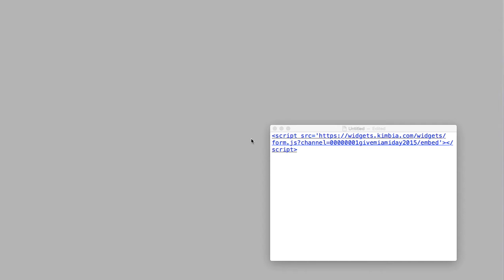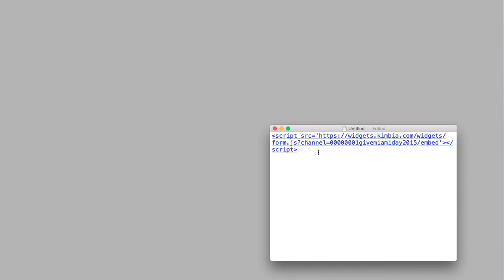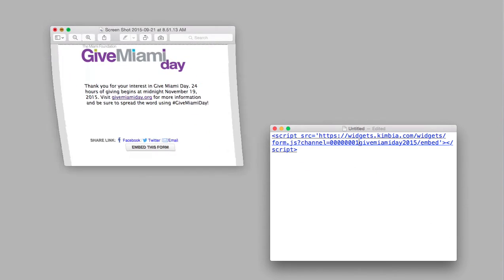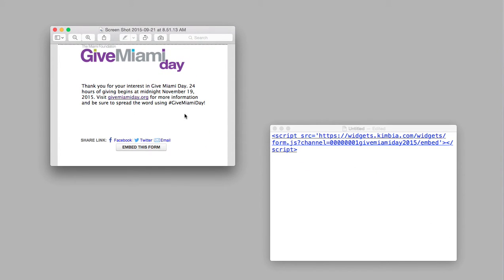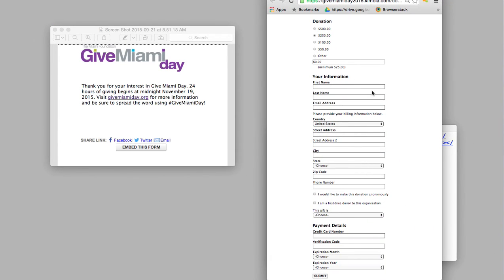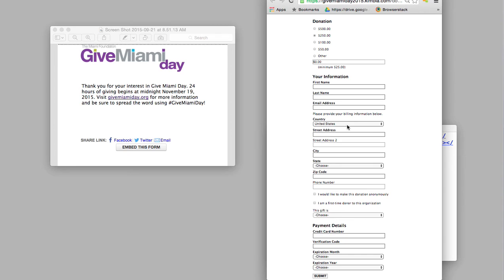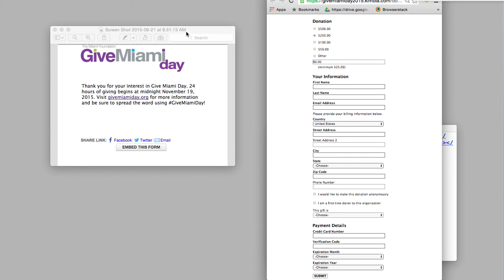Give Miami Day: Embed the donation form on your organization's site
How you can embed the Give Miami Day donation form on your organization's website, allowing donors easy access to donate directly to you.